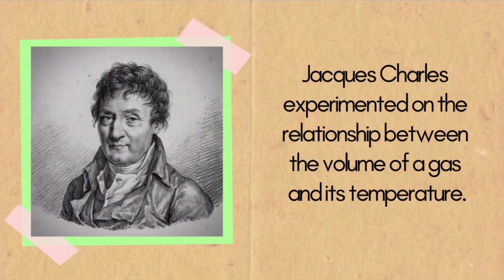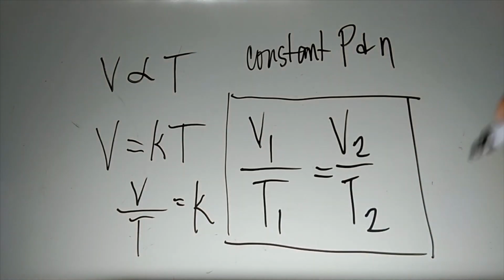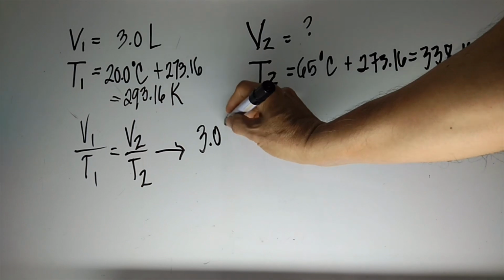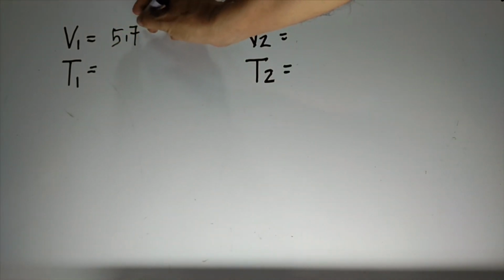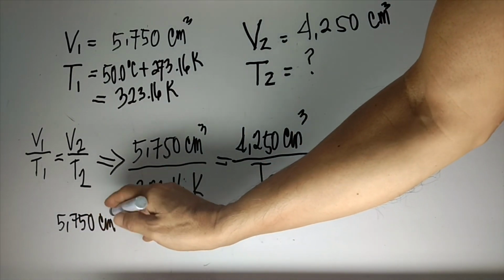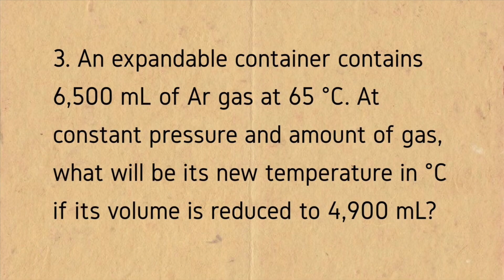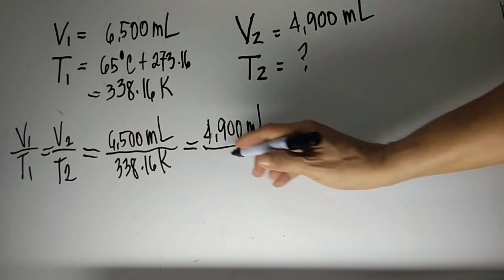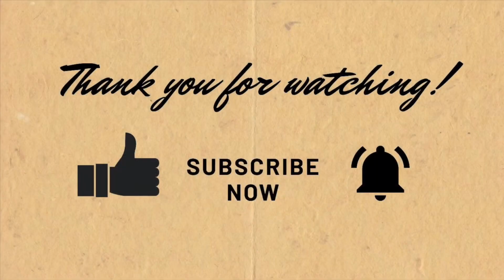Charles’ Law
Hello! Learn CHARLES’ LAW from Sir Yappy! 🤩

This video explains Charles’ Law and provided examples on how to solve problems relating to it.